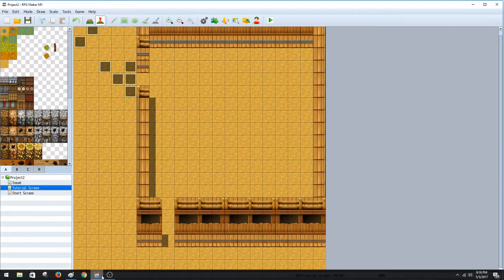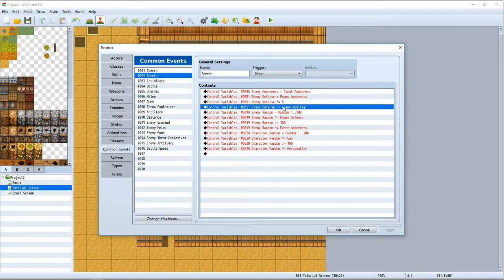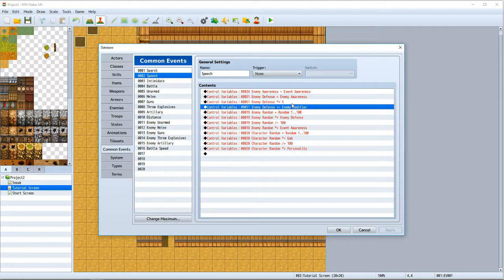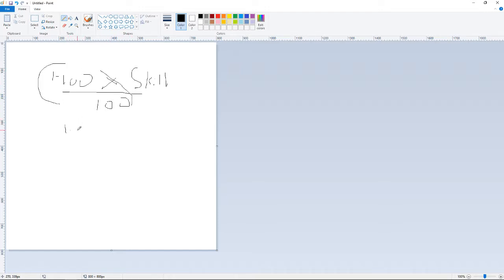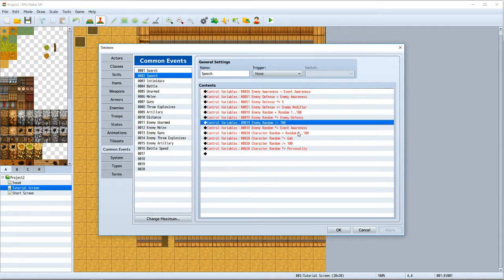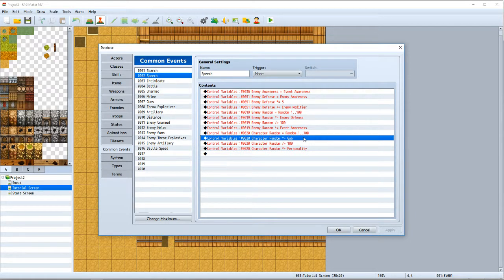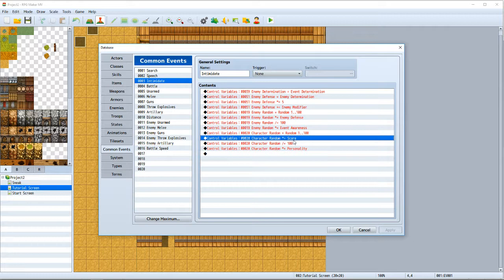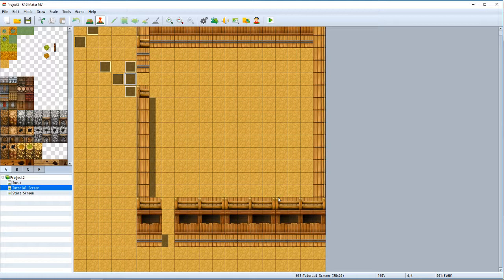RPG Maker MV Western Style RPG Random Rolls and Opposed Skills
This video shows how to do opposed skill rolls by generating a random number between 1 and the max number on the skill, but can be used other ways. It then shows how to do opposing skill rolls between players and events. This sets up the next videos of the Sneak Skill and Map Battle System